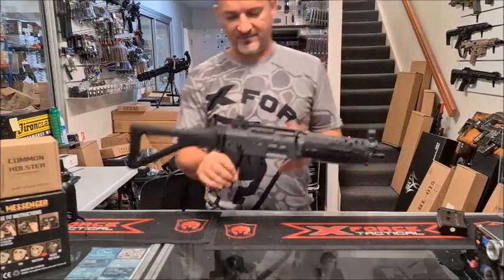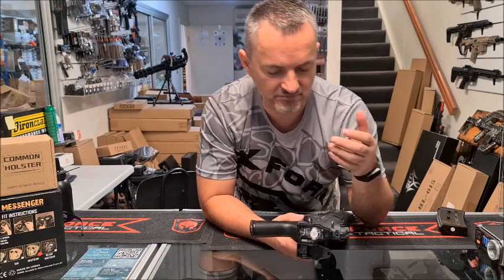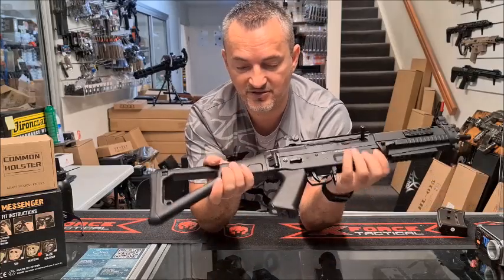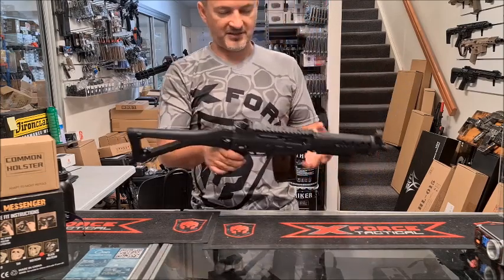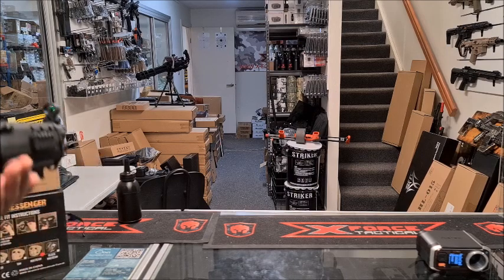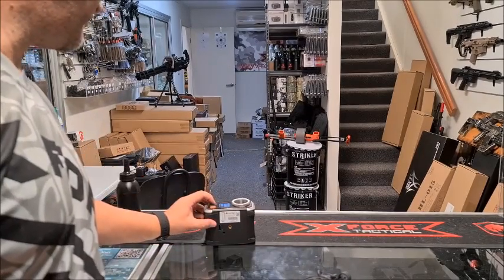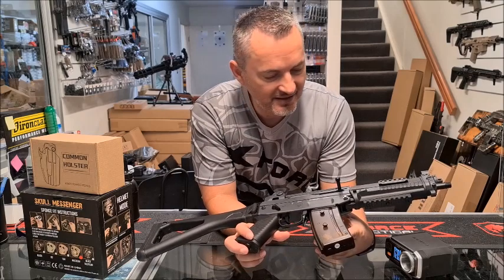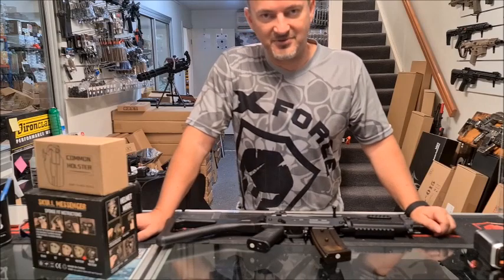LeHui Sig552 Gel blaster by X-Force Tactical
Today we take a look at the LeHui Sig552 rifle gel blaster and do a shooting and chrono test.  At X-Force Tactical we are dedicated to bringing you the coolest toy guns and gel blasters available.